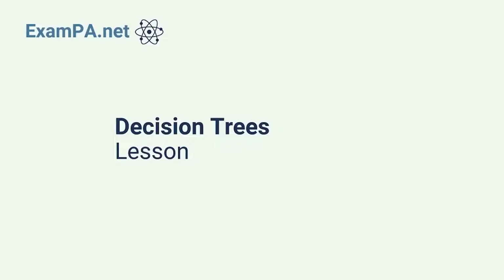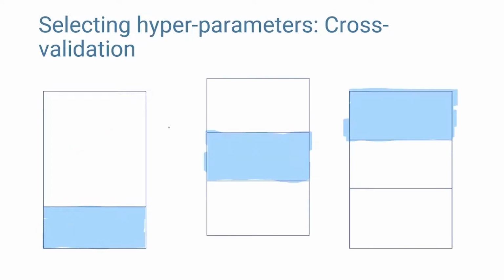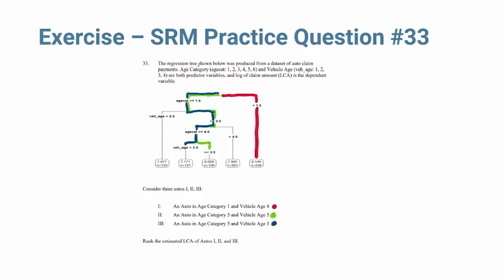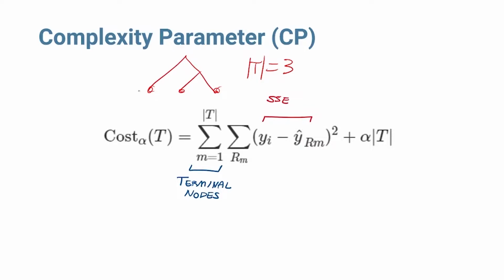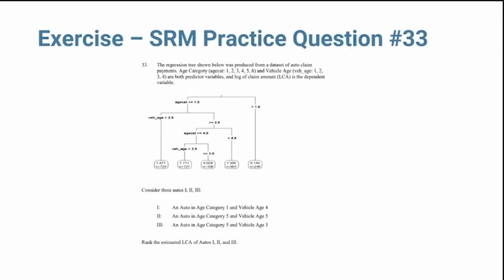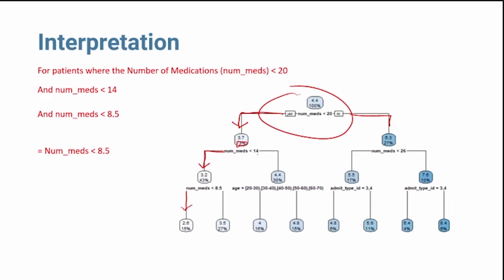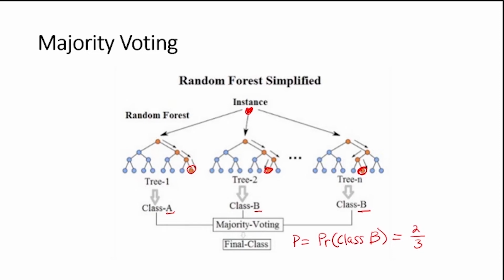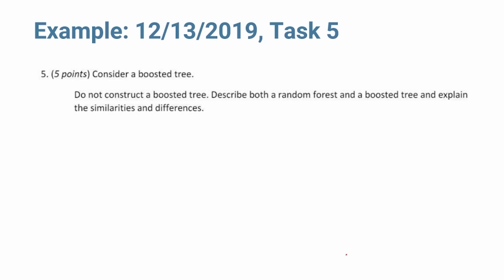Exam PA Mastery: Decoding Decision Trees for Machine Learning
Embark on Exam PA Mastery with our tutorial: "Decoding Decision Trees for Actuarial Success with Machine Learning." Transition seamlessly from linear models (Topic 6: Generalized Linear Models) to the pivotal Topic 7: Decision Trees. Explore the parallels in training, testing, metrics, bias, variance, and weights. This tutorial unveils the power of "tree-based models," anchored in the atomic unit of a decision tree. Elevate your actuarial skills and conquer Exam PA with confidence.

▶️ 𝐑𝐄𝐋𝐀𝐓𝐄𝐃 𝐇𝐀𝐒𝐓𝐀𝐆𝐒:-